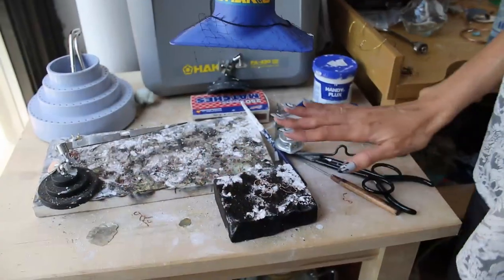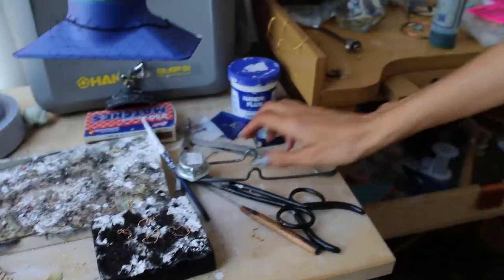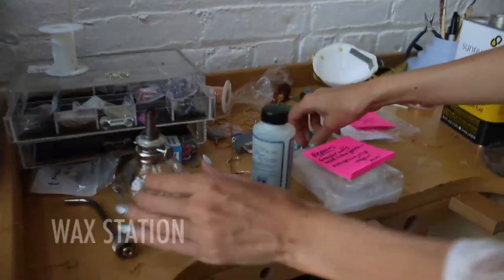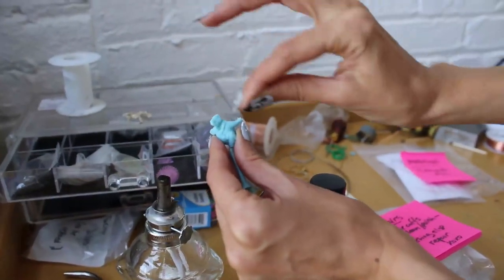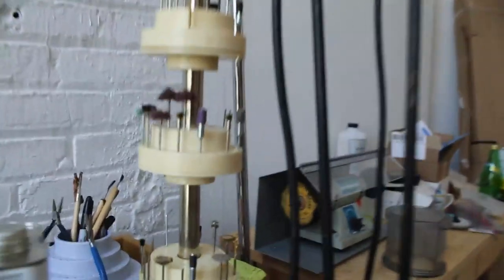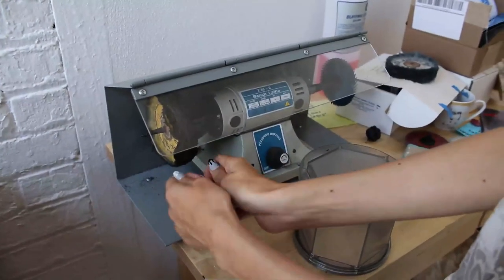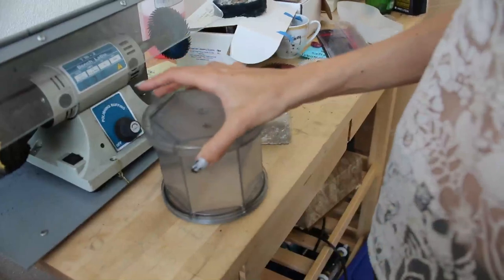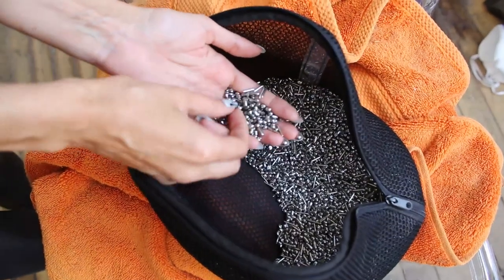VeraMeat Jewelry Studio Tour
Enjoy this tour of our awesome jewelry studio :)